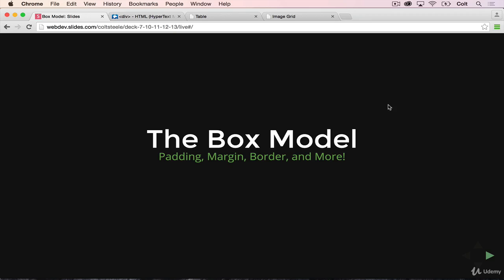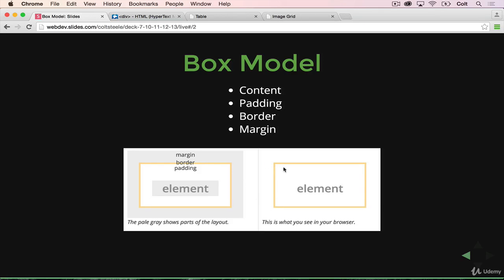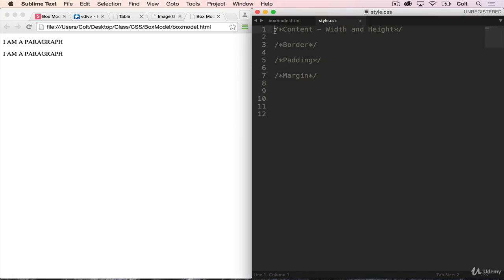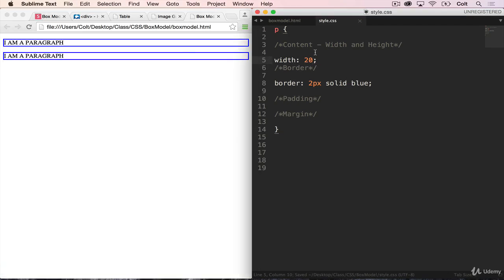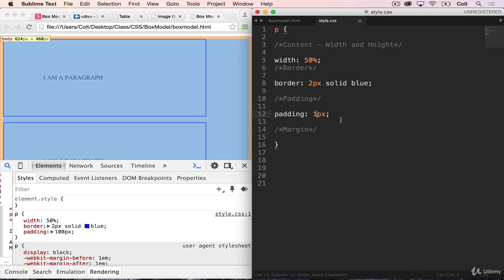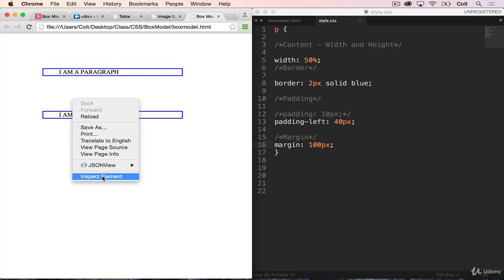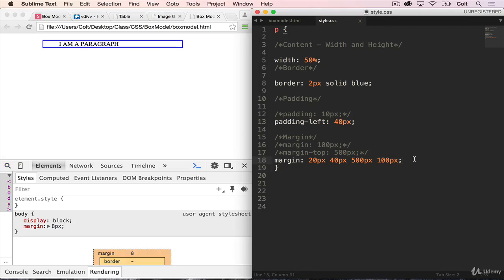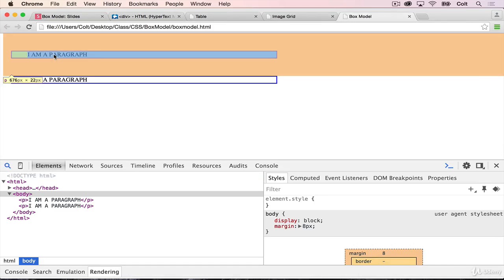The Web Development - #37 Introduction to the Box Model